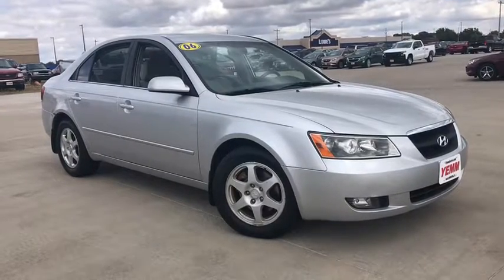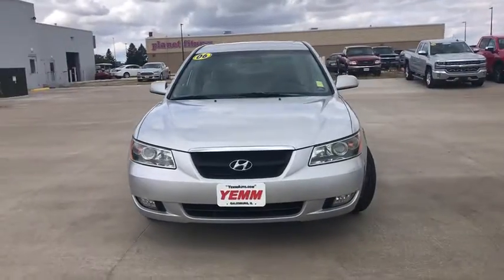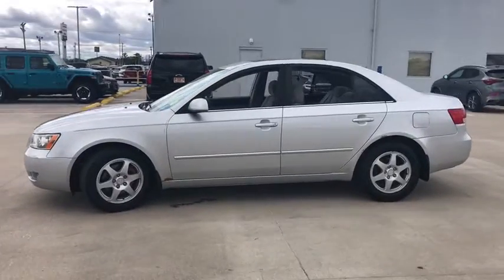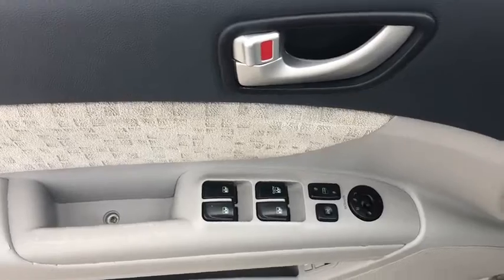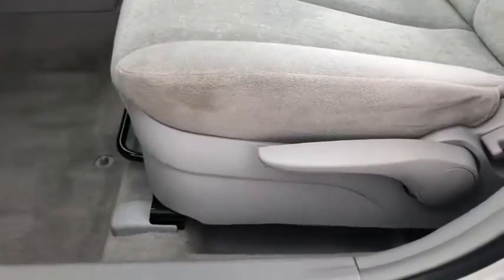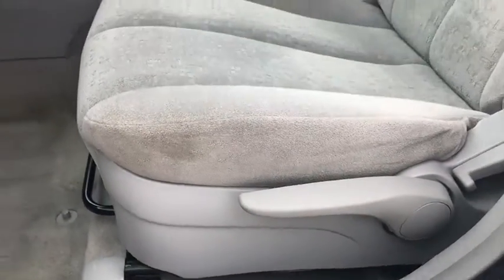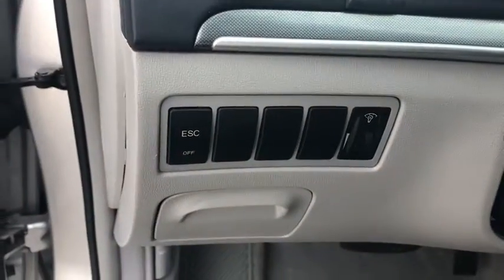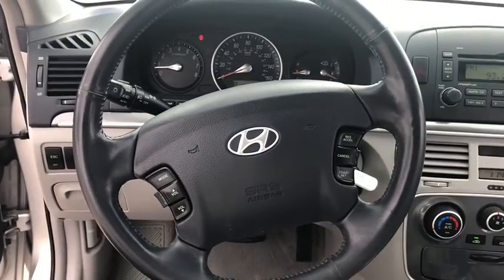2006 Hyundai Sonata Quad Cities, Peoria, Burlington, Iowa, Moline, Galesburg, IL P7768A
Bright Silver Used 2006 Hyundai Sonata available in Galesburg, Illinois at Yemm Chevrolet Buick. Servicing the Quad Cities, Peoria, Burlington, IA, Moline, Galesburg
 area.
2006 Hyundai Sonata GLS V6 - Stock#: P7768A - VIN#: 5NPEU46F66H056985

2195 N. Henderson St

*Local Trade*, Sunroof / Moonroof, 3.3L V6 DOHC 24V, Gray w/Cloth Seating Surfaces, Alloy wheels, AM/FM/CD/MP3 Audio System w/6 Speakers, Electronic Stability Control, Fog Lights, Power Heated Outside Mirrors, Premium Cloth Seating Surfaces, Rear window defroster, Speed control, Speed-sensing steering, Speed-Sensitive Wipers, Steering wheel mounted audio controls, Tilt steering wheel, Traction control, Traction Control System, Trip Computer, Trip computer.brbrbr2006 Hyundai Sonata 4D Sedan GLS V6 Bright Silver 3.3L V6 DOHC 24V 5-Speed Automatic with Overdrive and Shiftronic FWDbrbrbrYemm gives you MORE value than other dealerships with the Yemm Advantage Program! -New Vehicles receive 1 Year / 15,000 mile Dent & Ding Coverage, Tire & Wheel Coverage and Key Protection Coverage for FREE! -Pre-owned Vehicles under 97,000 miles receive a 2 Year / 100,000 mile Powertrain Warranty for FREE! Pre-owned Vehicles with 97,000 to 150,000 miles receive a 3 month / 3,000 mile Powertrain Warranty for FREE! Conveniently located on Highway 34. The Yemm family has been serving the automotive needs of Central Illinois & Eastern Iowa for almost 60 years. We've worked hard to cultivate a welcoming family-owned atmosphere, and we feel proud to offer assistance to Galesburg and surrounding communities. When working with our knowledgeable and outgoing team, you discover a friendly and positive experience!